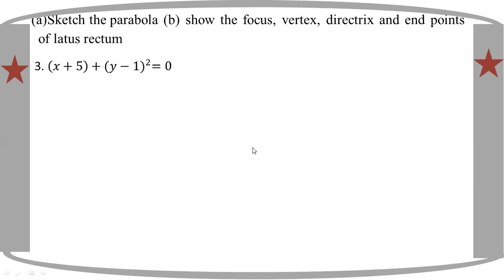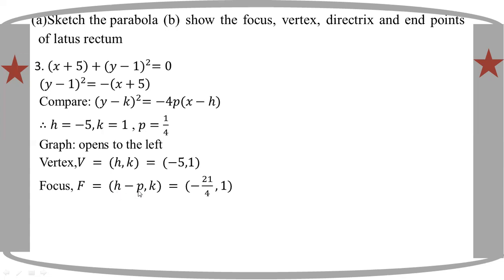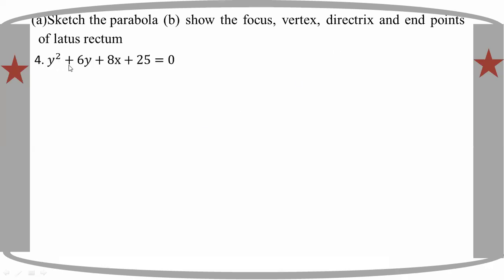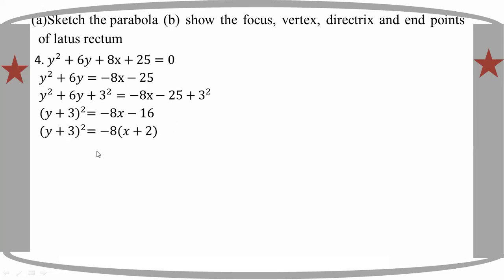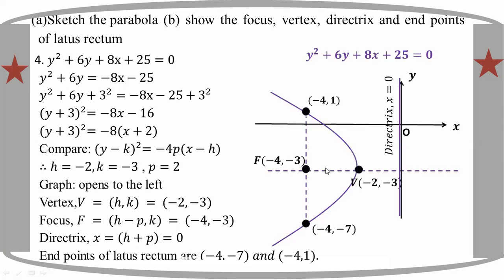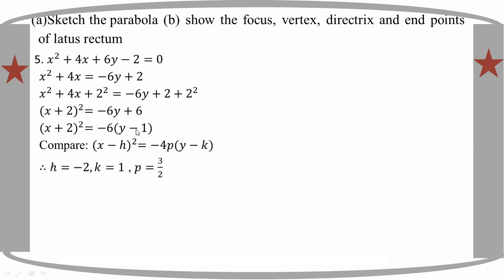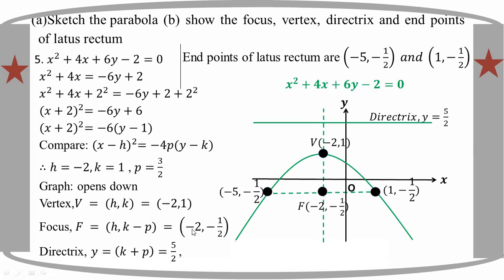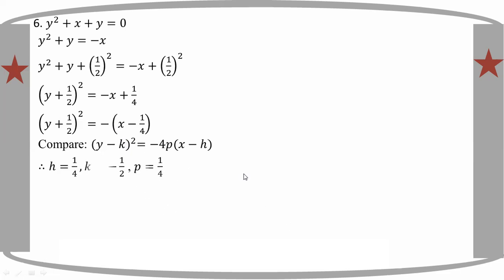# Grade 12 Math (ch 6) Ex 6.3 - No. (3,4,5,6)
Exercise (6.3) - No.  (3,4,5,6)